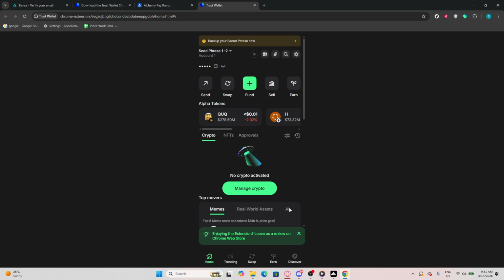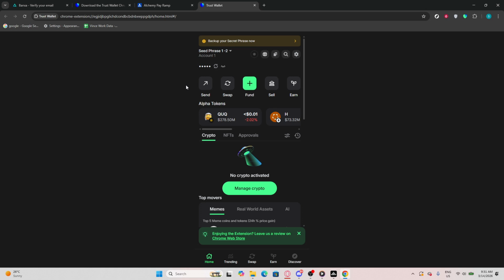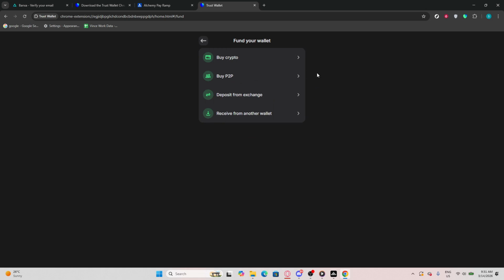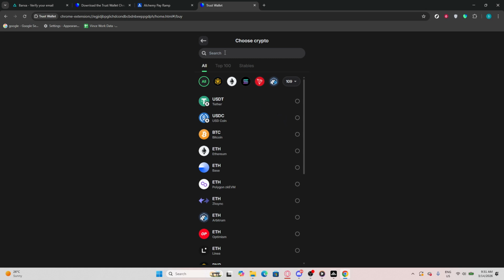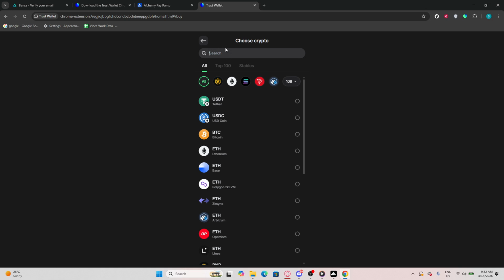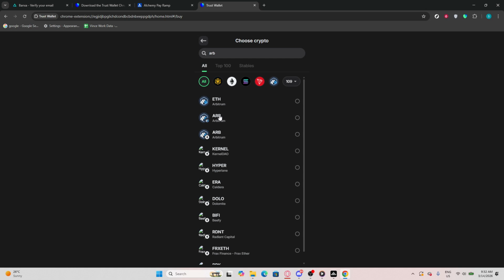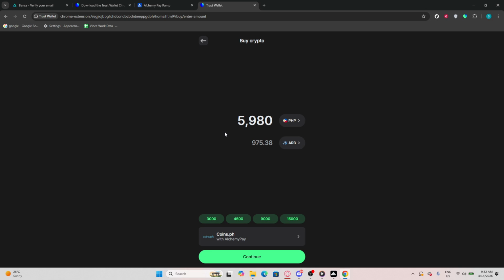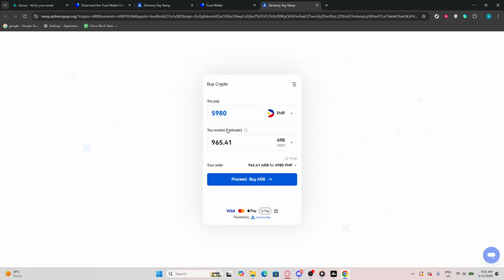How to add Arbitrum to Trust Wallet [FULL GUIDE]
In Today's Video We Cover, How to add Arbitrum to Trust Wallet